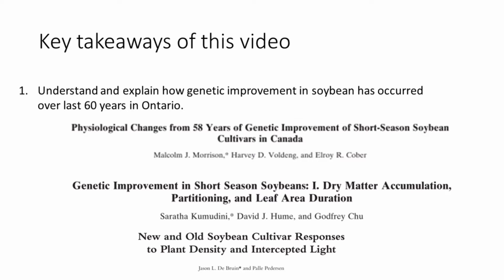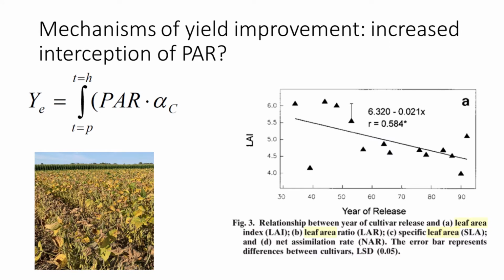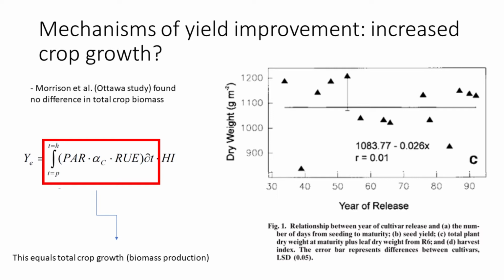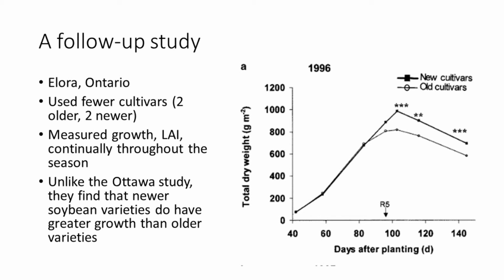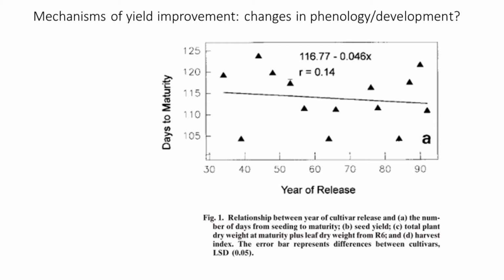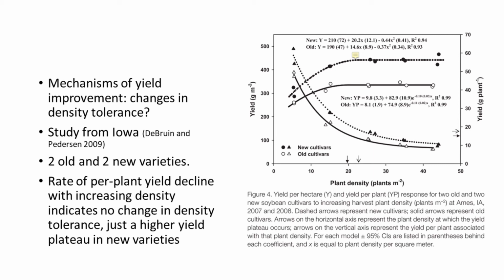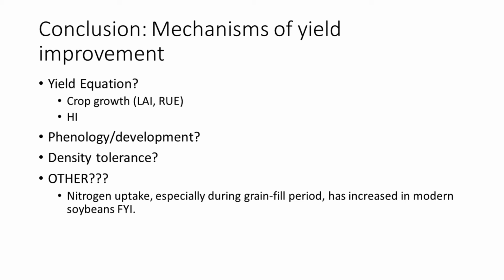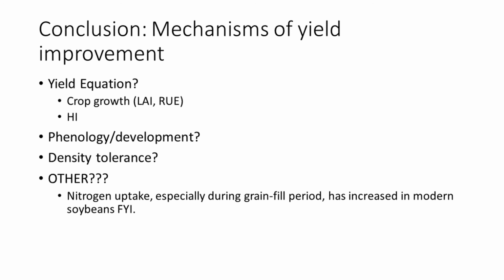Genotype in Ontario soybean production: why are newer varieties higher yielding than older ones?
Part of Lecture 2 video series